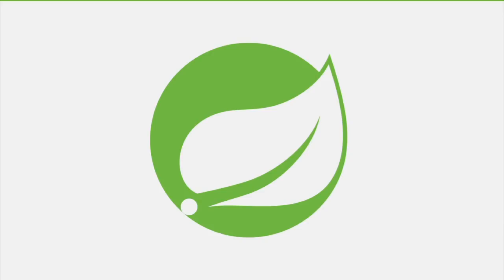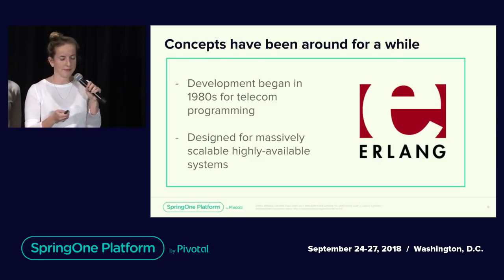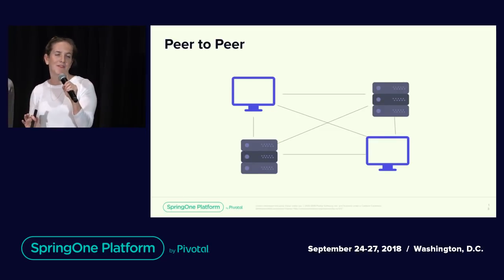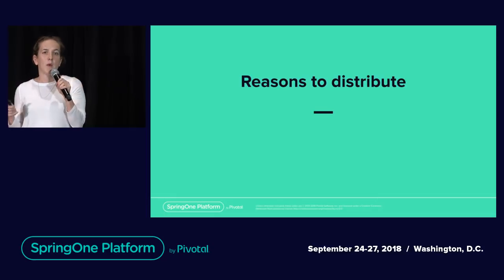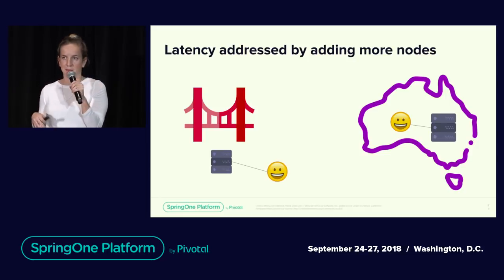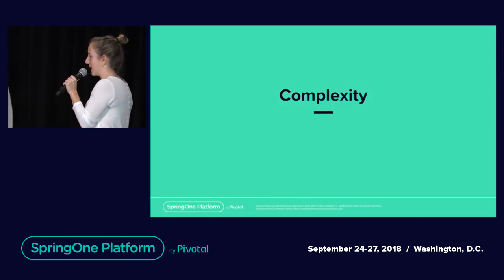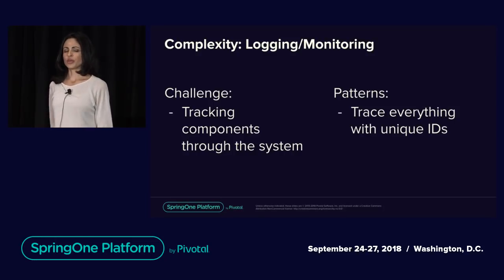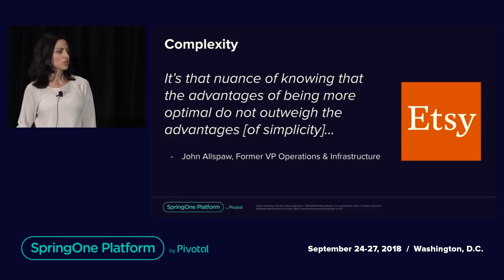Decoding Distributed Systems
Ever wanted to learn more about distributed systems and when to use them? In this talk, we will be discussing the most important components and designs of distributed systems. Well also explain common jargon and best practice tips for getting started with and managing distributed systems.

Speakers:
Maria Ntalla
Engineering Manager, Pivotal